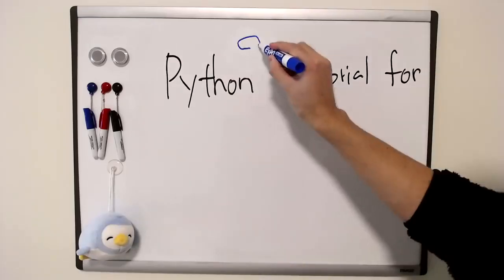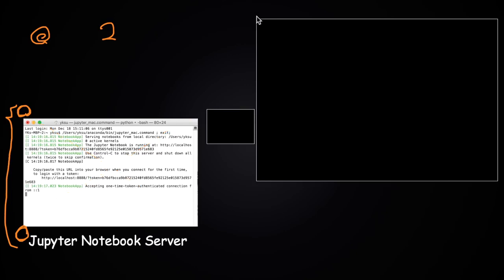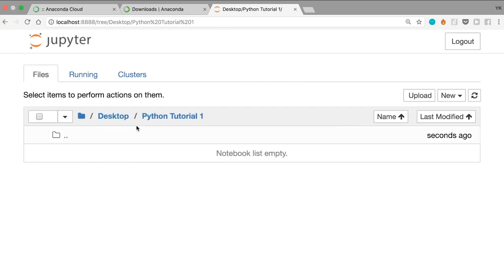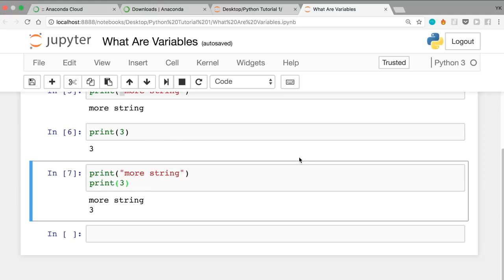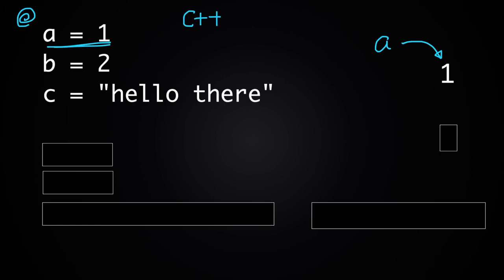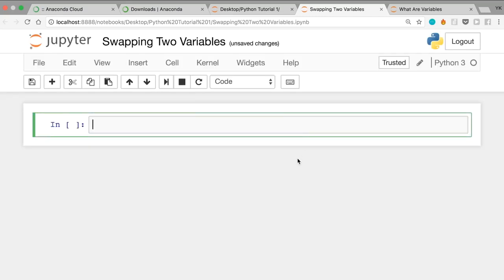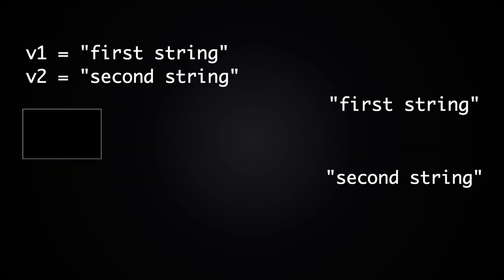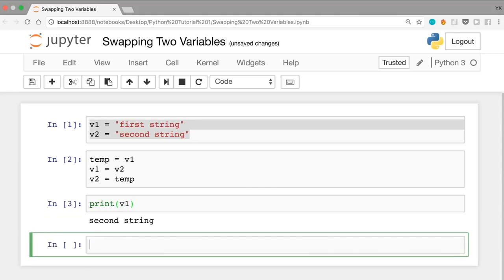Python Tutorial for beginners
Different education